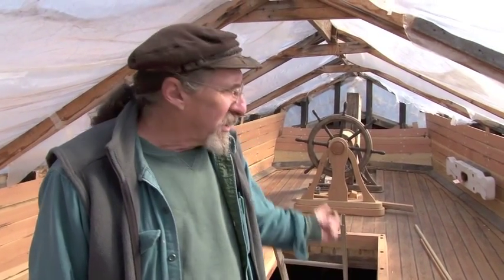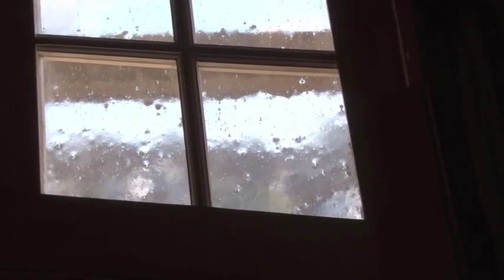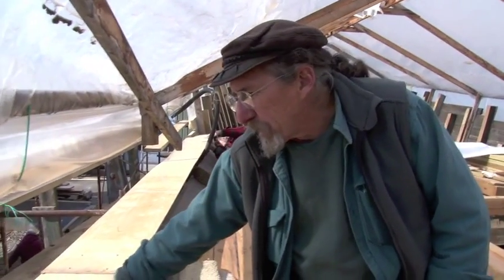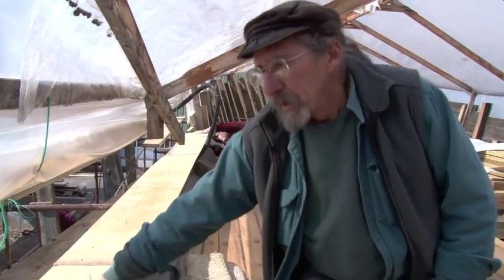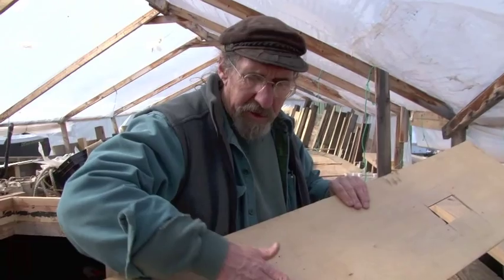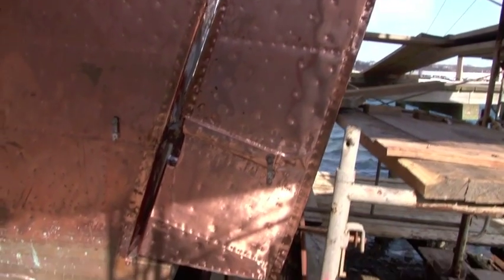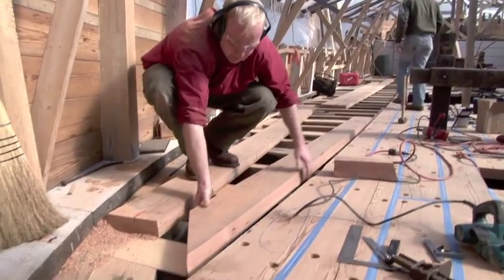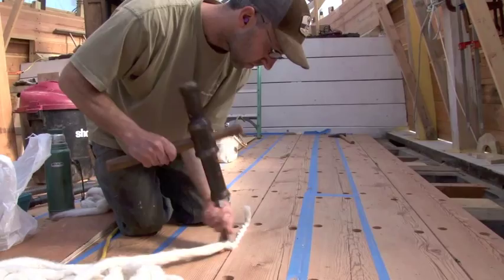Boston Tea Party Ships - Decks and Below | #41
Work above and below decks highlights this week's visit with Leon and his crew at the boatyard in Gloucester.